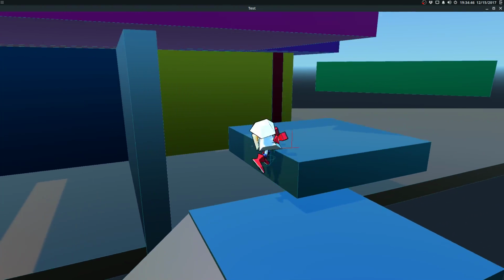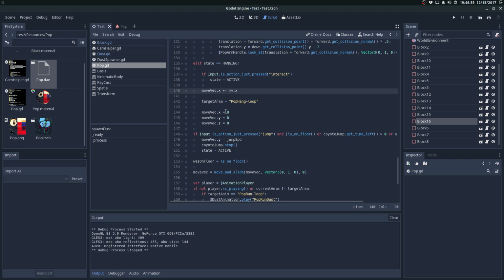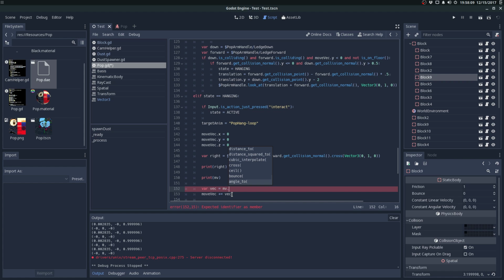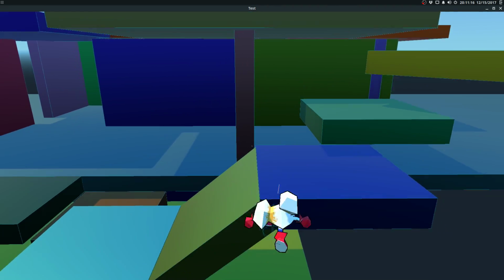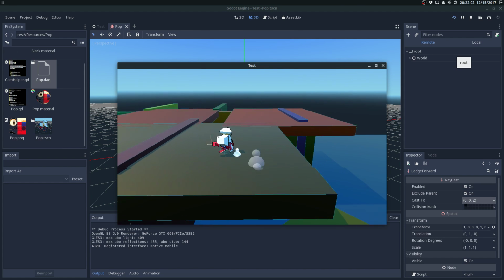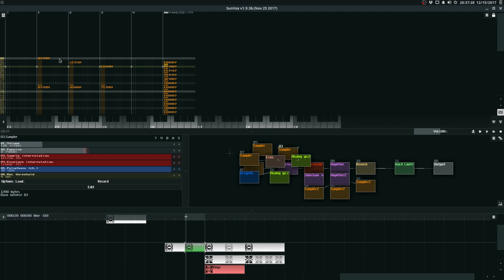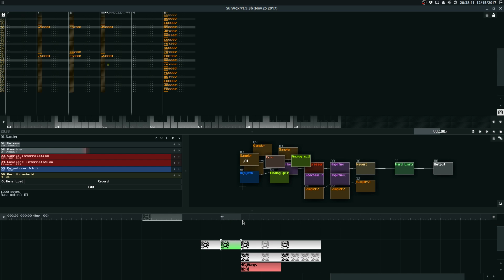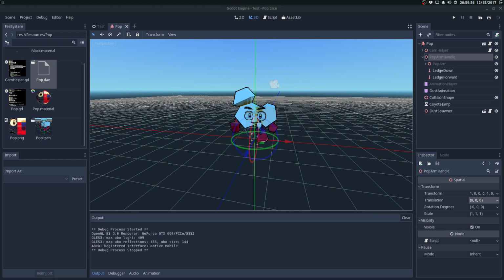Godot Gamedev - Third Strike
We're doing more Godot stuffs-o~

You can grab the daily build of Godot 3 here, thanks to digitecnology on the Godot Discord - Preliminary 3.0 changelog